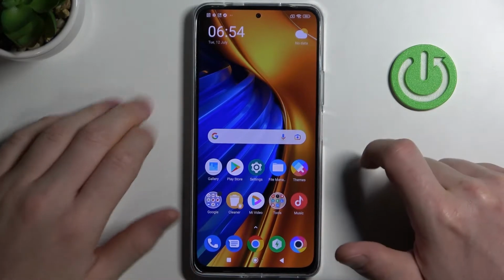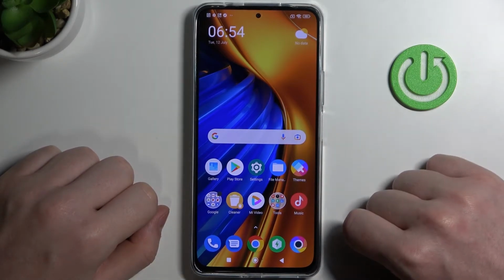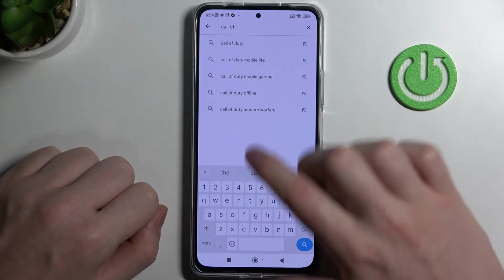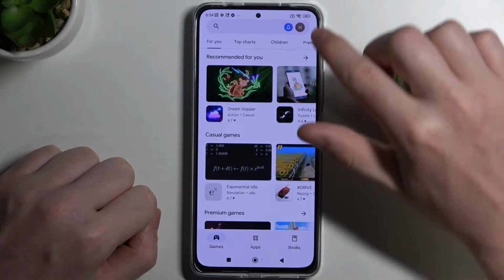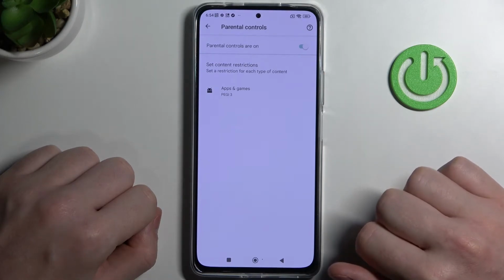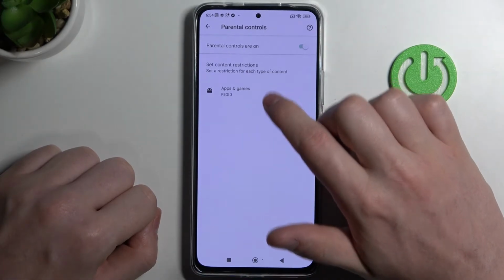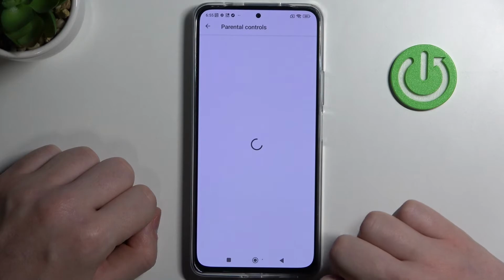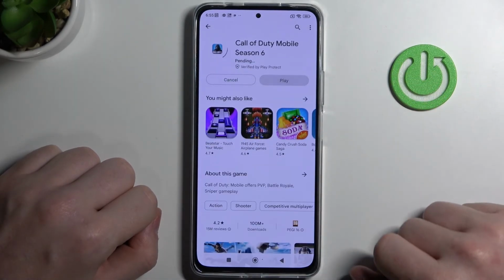How to Fix Call Of Duty Not Visible On Google Play Store in POCO F4?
Hi. Do you wondering how to fix Call Of Duty not visible on Google Play Store on POCO F4? In this video our experts will show how fix Call Of Duty not visible on google play store on POCO F4. Follow step-by-step video-tutorial. Enjoy!

How to fix not visible Call Of Duty of google play store on POCO F4? Can i install Call Of Duty on POCO F4? How to install Call Of Duty on POCO F4? Call Of Duty Google Play fix?